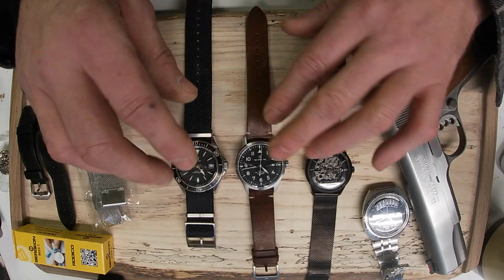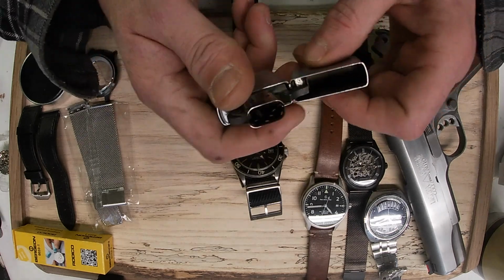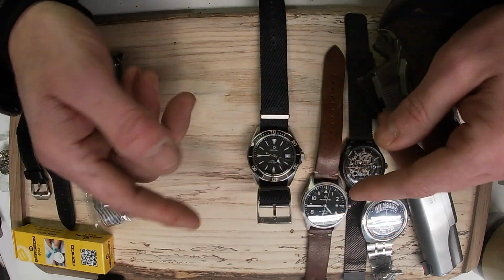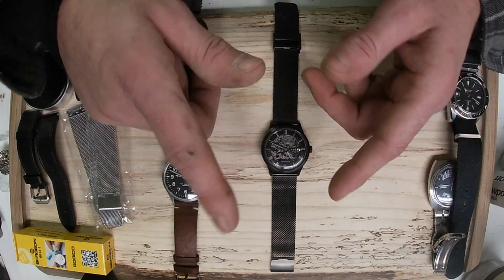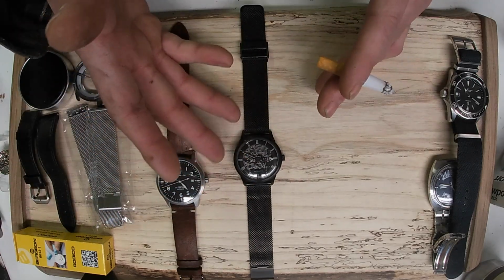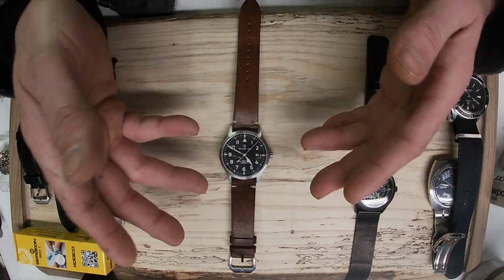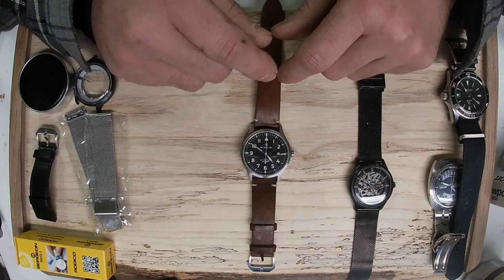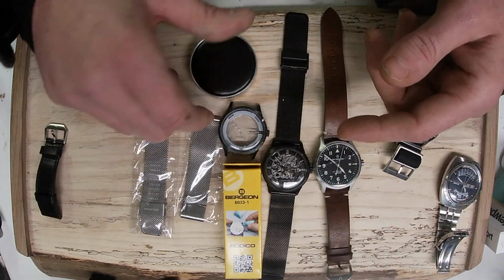DIY Watch Club intro video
this is a short video I put together talking about my DIY Watch Club watches, I do not assemble the watches in this video, but I give a brief overview of what it takes to put them together, what I like and don't like about them, and throw in a few jabs at our society.

I am in no way associated with DIY Watch Club. but I will be uploading longer unboxing and build videos to show what is involved with building them.